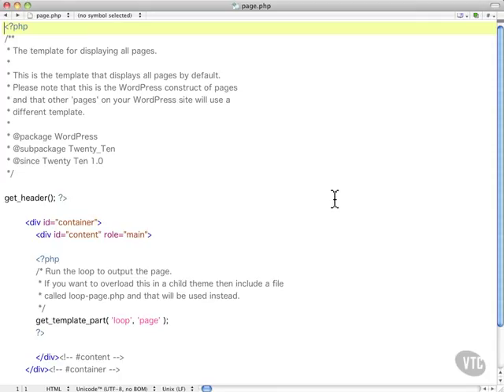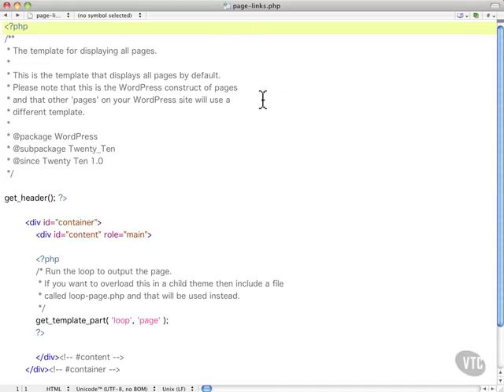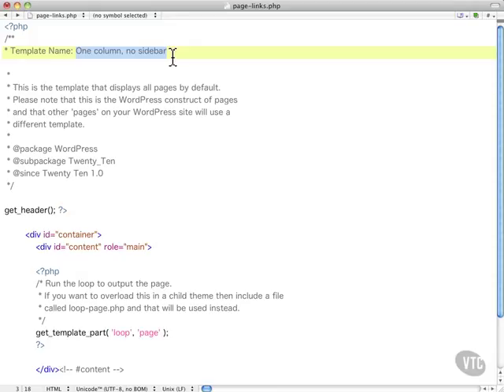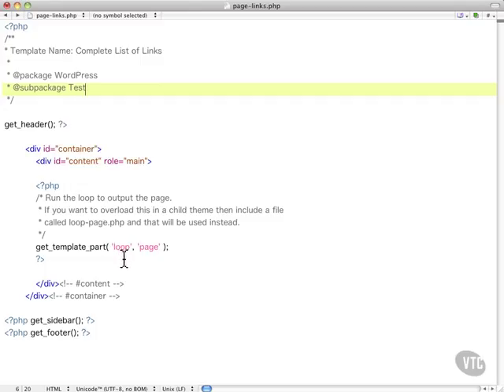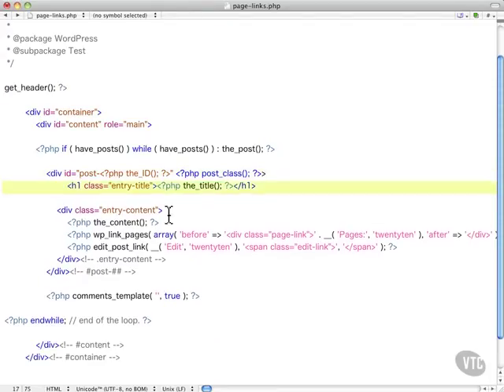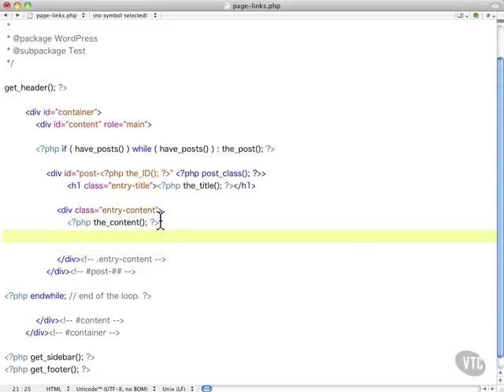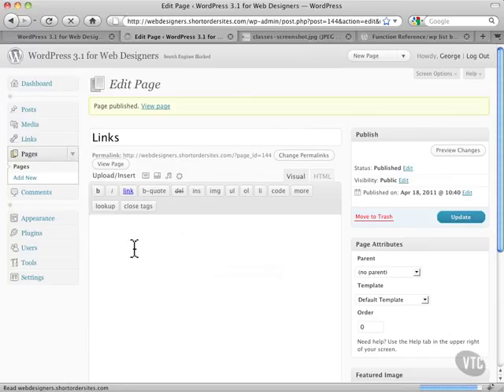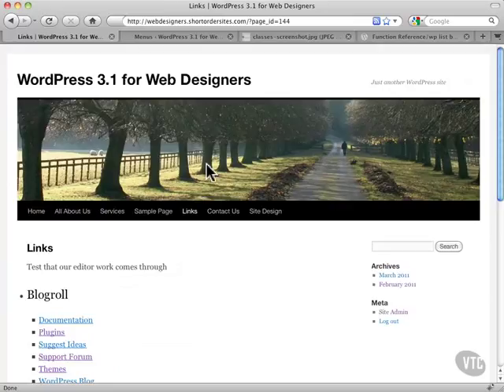0905 Custom Links Page